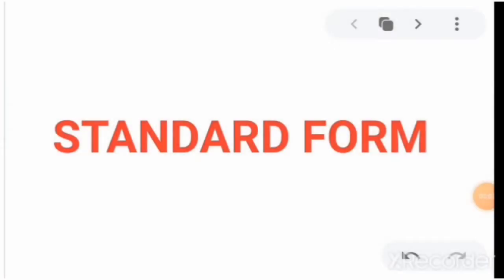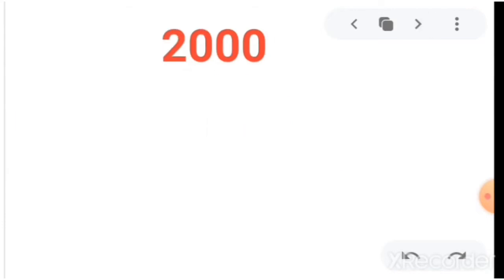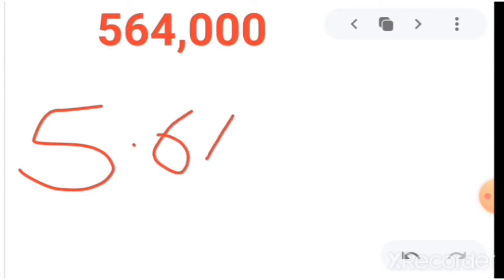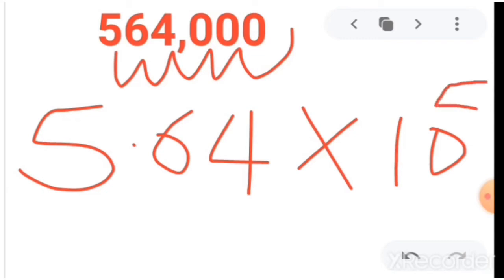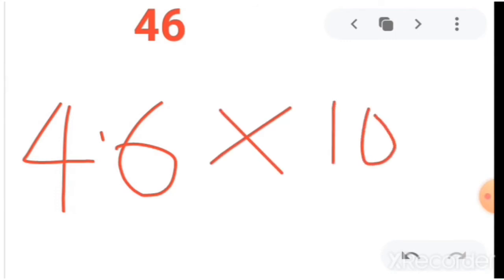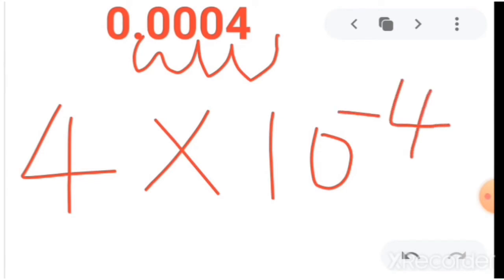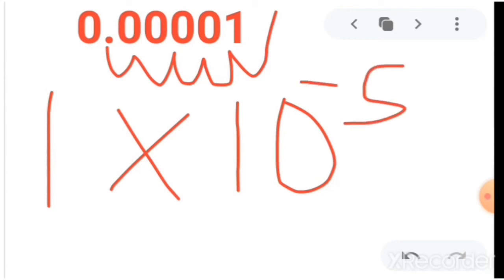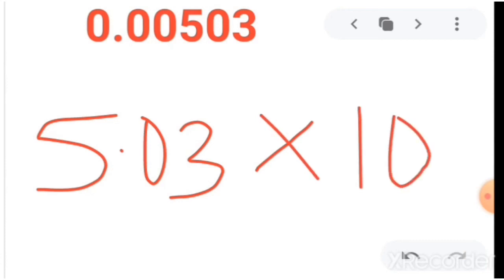Standard form part 1 (SS1 Maths)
even if you don't know anything about standard form, this video will teach you everything you need to know.

in this video, standard form is made very easy